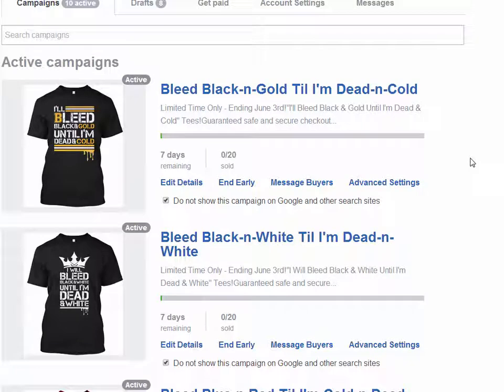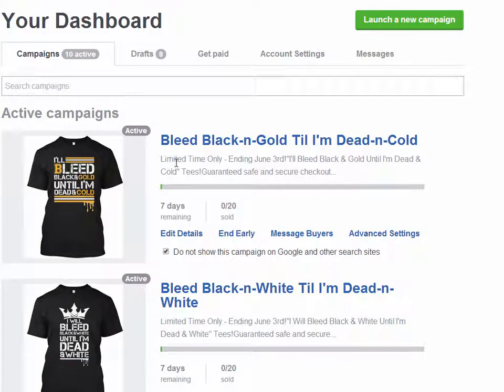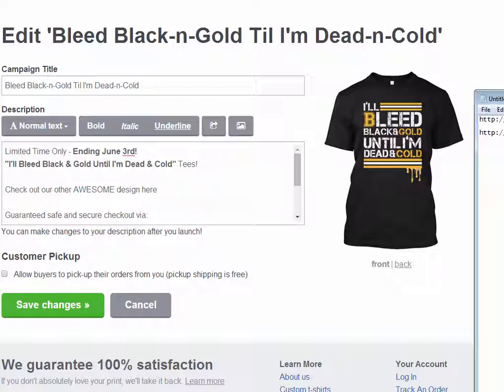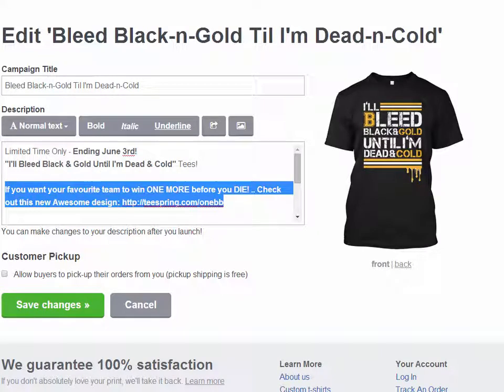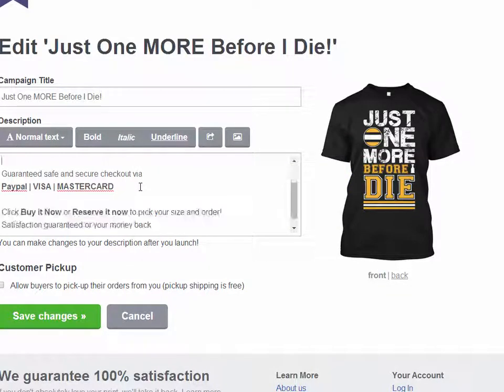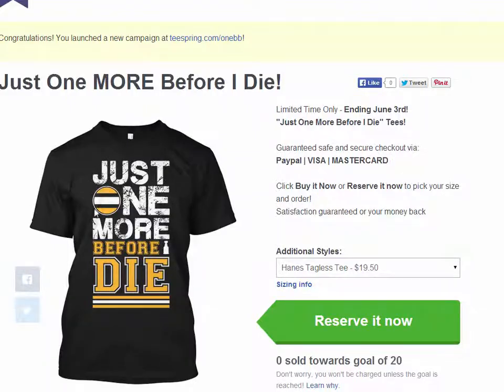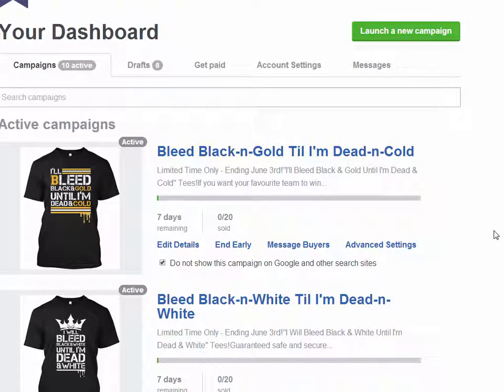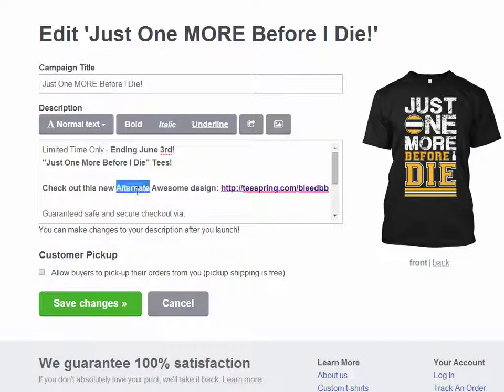P-32 | Teespring Tutorial | teespring tutorial 2017 | teespring tutorial english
Teespring Tutorial | teespring tutorial 2017 | teespring tutorial english |